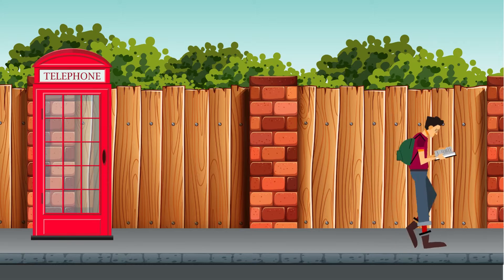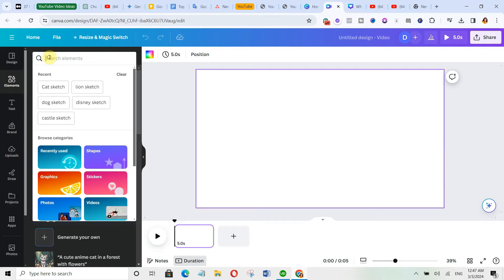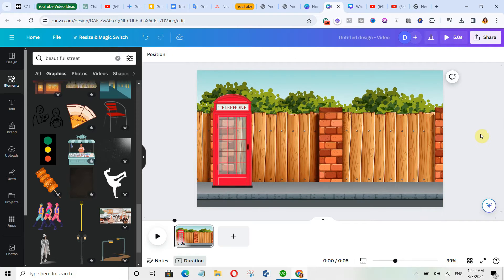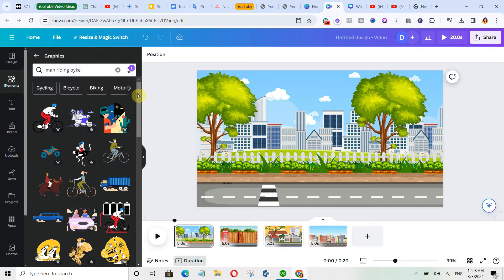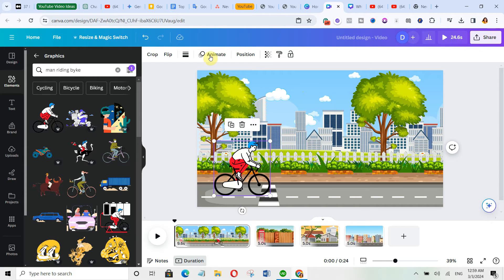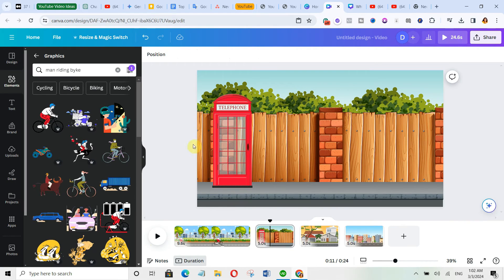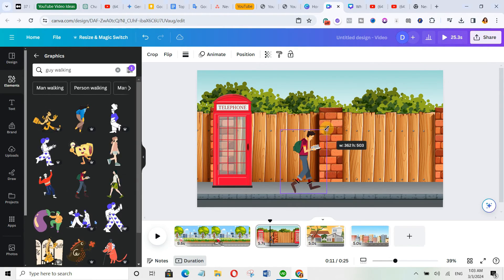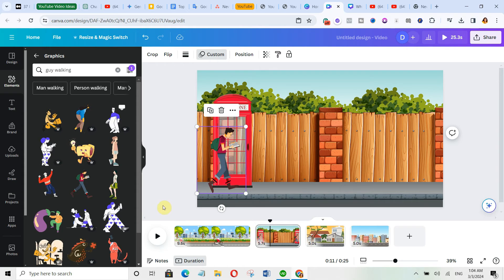How To Create Cartoon Animation Videos Using Canva | Canva Animation Tutorial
Looking to make engaging cartoon animated videos? In this video, I show you a step-by-step guide to creating stunning animations, even if you're a beginner.

Here's what you'll discover:

How to make animated videos on Canva from scratch
How to make animated pictures in Canva for a dynamic touch
Master the art of how to make cartoon animation video for your YouTube channel.
Turn character cartoons into videos with ease in Canva.
Learn how to make cartoon animation for youtube videos that captivate your audience.
Delve into how to create animation videos that bring your ideas to life.
Unlock the secrets of how to make animated videos for youtube with engaging visuals.
Explore how to animate with canva and bring your vision to motion.
Craft captivating short animated videos that leave a lasting impression.
Dive into canva character animation for dynamic storytelling.
Discover how to make animated educational videos that inform and entertain.
Learn how to animate a cartoon character and breathe life into your creations.
Explore how to make an animated character for youtube and stand out on the platform.
The best part, you can make a cartoon video on your phone for on-the-go creation.
Unleash your inner artist! Learn how to make canva animation video and craft unique visuals.
Captivate your audience! Learn how to make animation story video that resonates.

Whether you're a beginner or a seasoned creator, this video will help you to create professional-looking animation using readily available tools. So, unleash your creativity and embark on your animation journey.

EARN $500 DAILY Using GOOGLE BARD AI FOR FREE *Simple Copy & Paste* - Make Money Online 2024

Use This Free Website And Create Unlimited Quote Coloring Book Pages Fast For Kdp In 10 Minutes